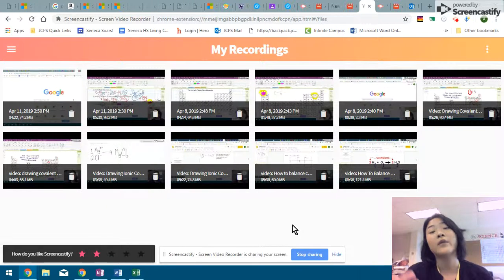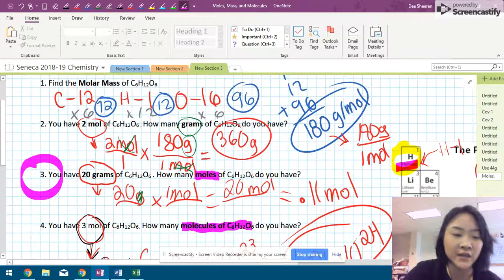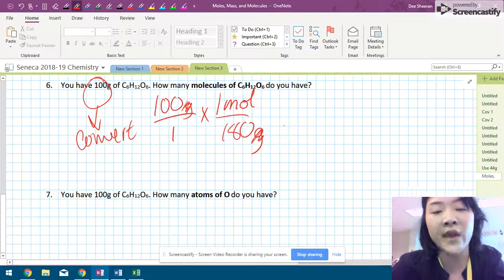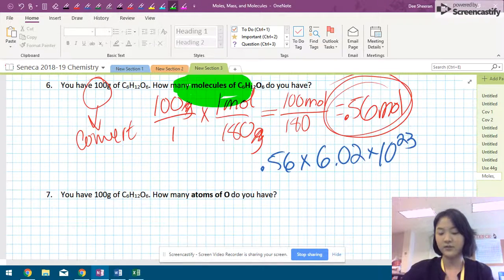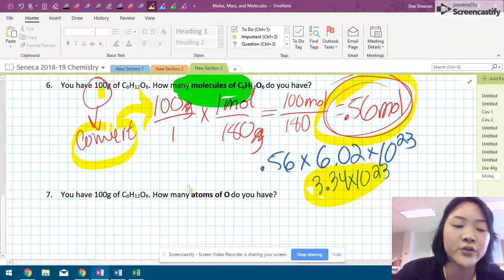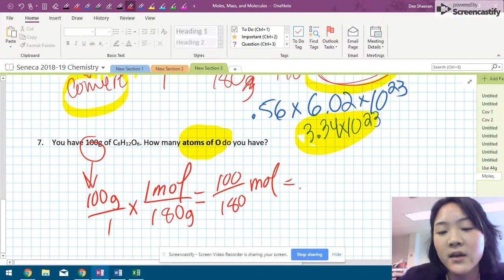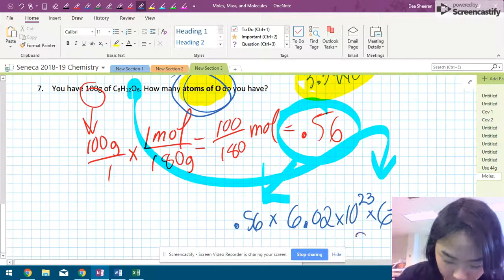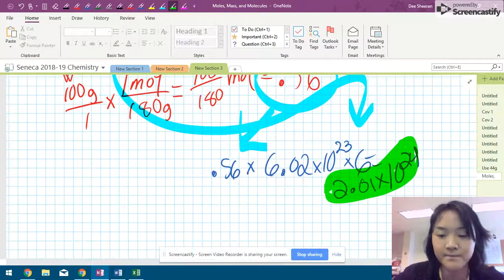Ms. Sheeran | Grams to how many molecules or atoms